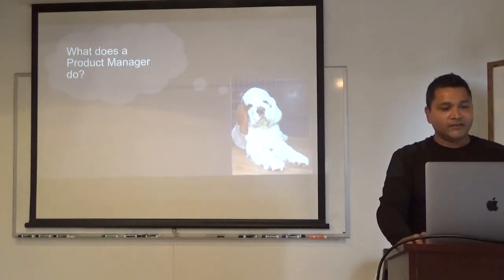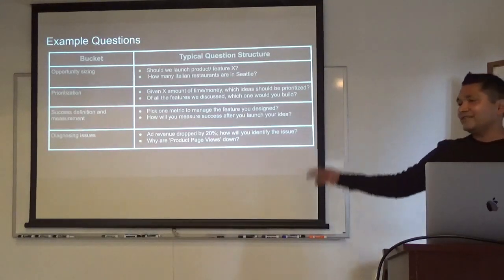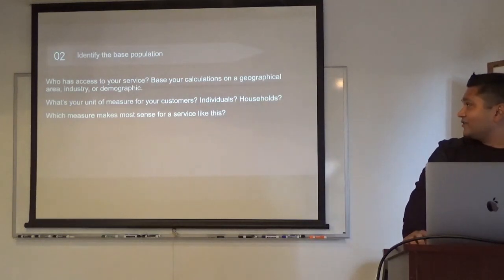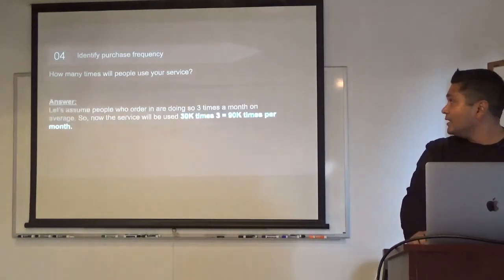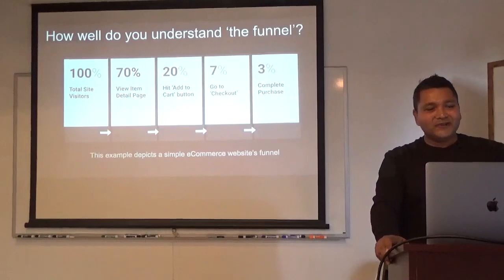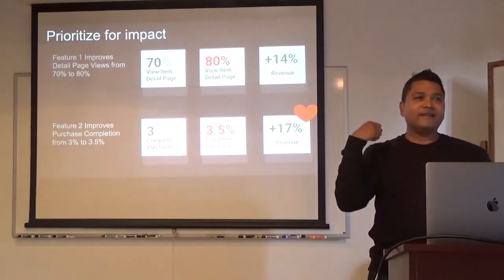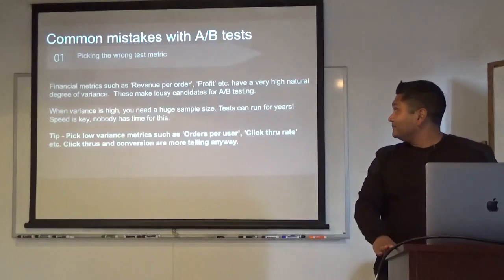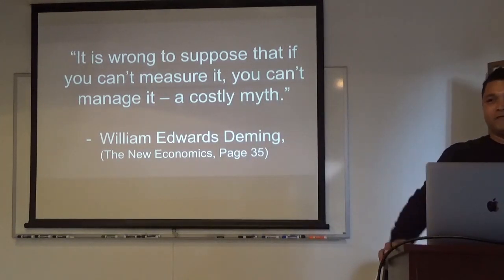How to Think Product Analytics in PM Interviews by Amazon Sr PM, Vivek Pandey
A Product Management Event in Seattle on think Product Analytics in PM Interviews.

ABOUT THE SPEAKER:
Vivek is a seasoned Product leader, innovator, and entrepreneur with a passion for technology and a proven track record of success. His work has been featured on CNET, TechCrunch, Gizmodo, Buzzfeed, and other media outlets. Vivek brings over 18 years of experience to his position, having worked with large enterprises including IBM Global Services, Sony and today Amazon. Prior to his Product role in Prime Video and Marketplace at Amazon, Vivek has held diverse roles during his extensive professional work as Software Engineering, Head of Engagement and Growth Analytics. His entrepreneurial spirit eventually led him to co-found a company that builds technology solutions for the commercial cleaning industry. Under his leadership at Sony, his team strived to create business applications that enabled strategic decisions and improved workflows. He is a structured thinker with years of experience leading cross-functional teams and working across business and engineering teams to deliver impactful results. Vivek earned an MBA in Corporate Strategy and Quantitative Marketing Research from the University of Michigan and a Bachelor of Engineering in Computer Technology from Nagpur University.

ABOUT US:
Product School is the world’s first tech business school. We offer certificates in Product Management to professionals across 20 campuses worldwide. We also provide the same courses live online. All our instructors are senior-level product managers working at top technology companies such as Google, Facebook, Airbnb, PayPal, LinkedIn, and Netflix.

Our classes are part-time, designed to fit into your work schedule.  Our campuses are online and in 20 cities worldwide, including Silicon Valley, New York, Los Angeles and London.

In addition to classes, each of our campuses hosts weekly events with top industry professionals about Product Management, Data Analytics, Coding, Digital Marketing, UX Design and Product Leadership.

📓 The Product Book has arrived! Learn how to become a great Product Manager.